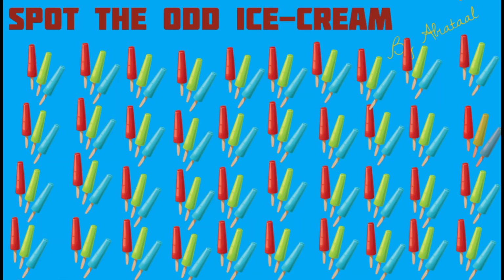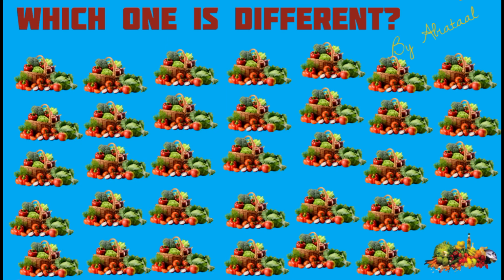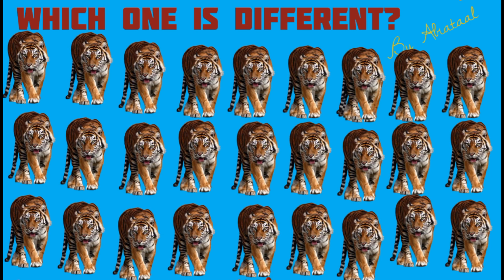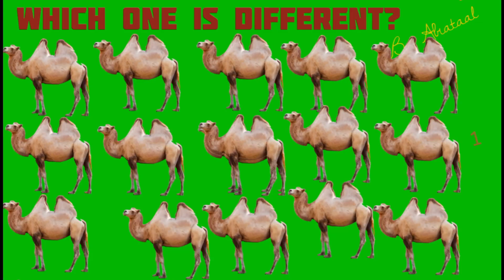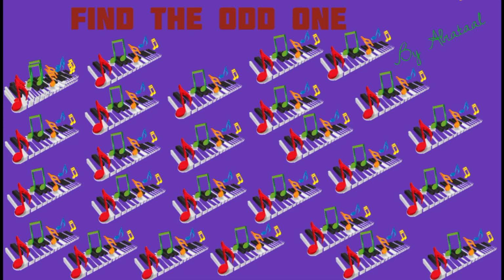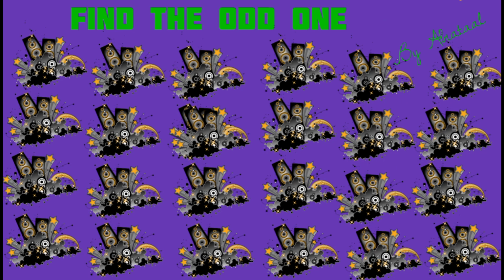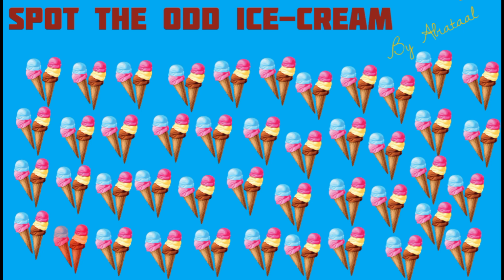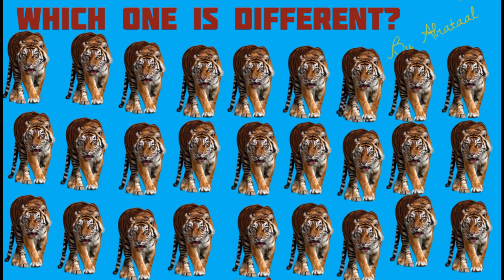How good are your eyes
games. Test your eyes and see if you can find the different picture from the rest of the pictures@AbiatalEnglish followme @ for more